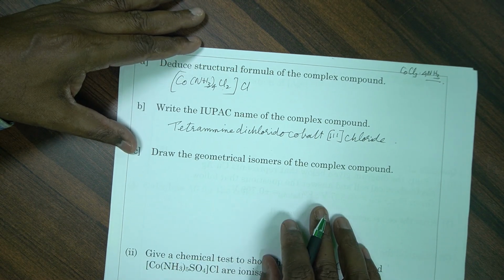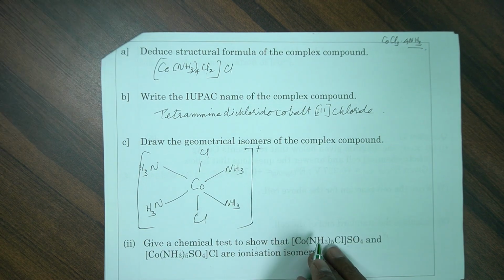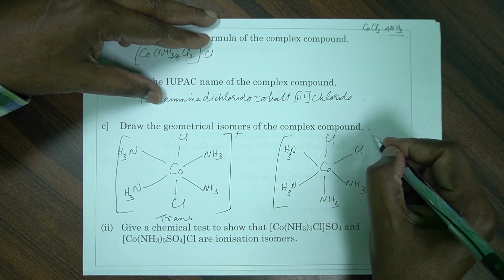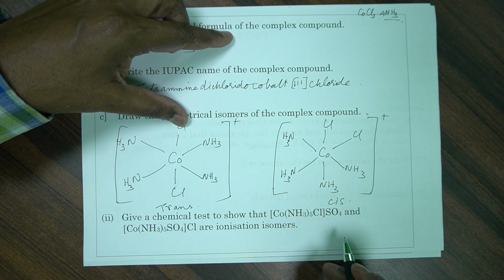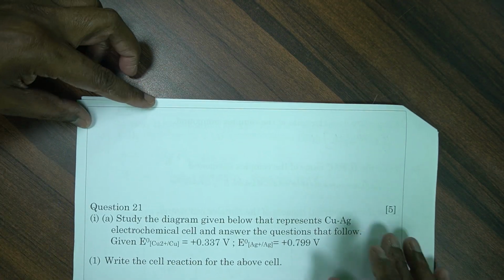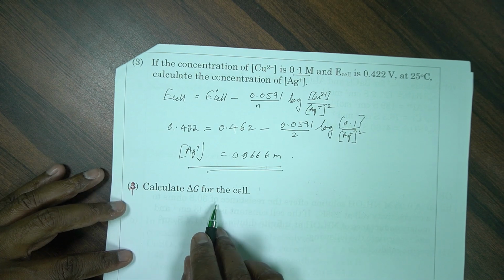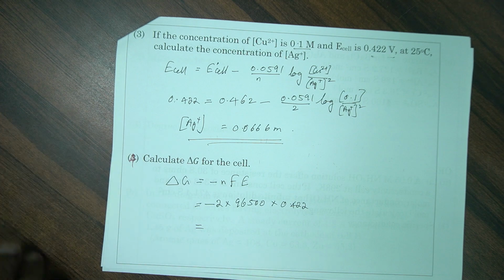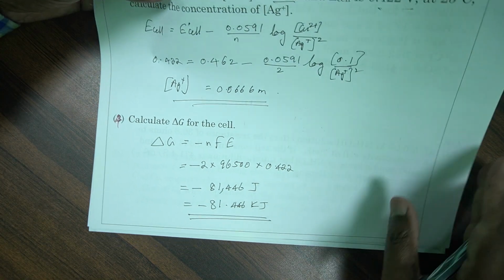Chemistry Class 12 | ISC 2024 Paper Solved | (Section - D)